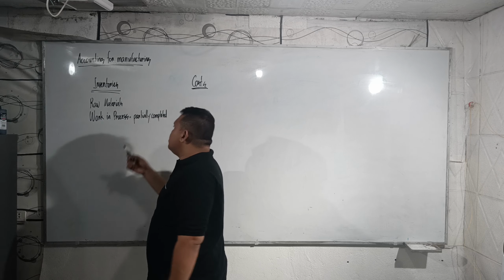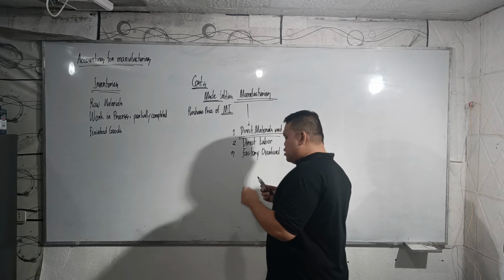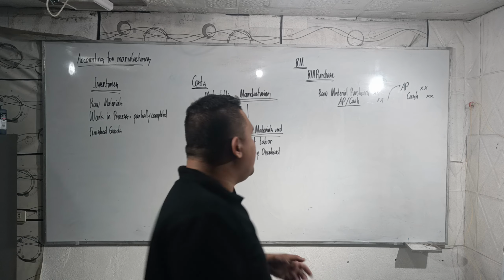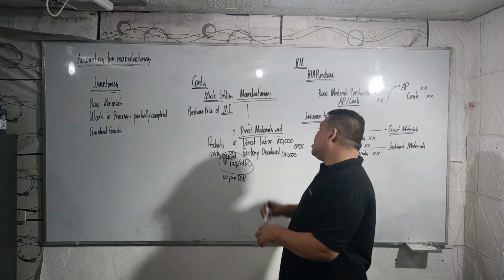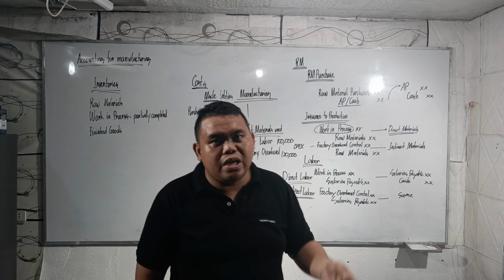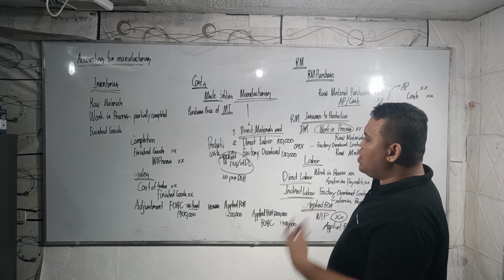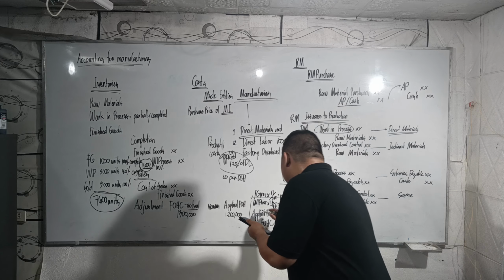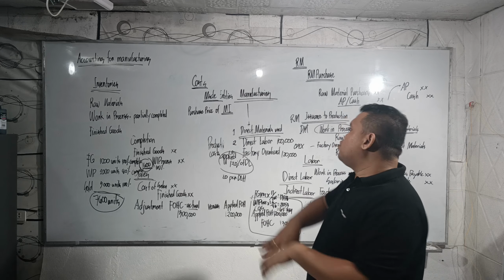Cost Accounting # 1: Manufacturing journal entries (Accounting for RM, WIP, FG, DM, DL and FOH)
This episode starts our Cost Accounting / Manufacturing series. If you finished the merchandising bookkeeping lessons, you’re in the right place — here we move from trading to production. In plain language I walk you through the accounting concepts that make manufacturing different (and sometimes more complex) than merchandising: the three inventory stages, the three product costs, factory overhead and why we use applied overhead before year-end. I also introduce Equivalent Units of Production (EUP) and the common year-end adjustment for under/over-applied overhead.

Why watch: if you’re a bookkeeper, accounting student (CPA/MBA prep), or small manufacturer, this video gives the conceptual foundations + the accounting flow you need before we do the full 10-step accounting cycle example in the next video.

What’s covered (short):

Manufacturing vs merchandising — what changes and why

Inventories: Raw Materials, Work-in-Process (WIP), Finished Goods

Product costs: Direct materials, Direct labor, Factory overhead (and examples of indirects)

Accounting for purchases → issuance → completion → sale of manufactured goods

Applied vs Actual factory overhead, variance treatment (under/over-applied)

Equivalent units of production (EUP) & allocating overhead variance to inventories and COGS

Preview: next episode will apply steps 1–10 of the accounting cycle to a full illustrative problem

🕒 Timestamps

00:00 – Intro & where this video fits in the series
01:20 – Teaching approach: 10-step accounting cycle preview (why we’ll use it)
03:50 – Manufacturing vs Merchandising — key differences
07:20 – The three inventory types: Raw Materials, Work-in-Process, Finished Goods
11:10 – Product costs overview: direct materials vs indirect materials
13:50 – Direct labor vs indirect labor — what gets capitalized to WIP
16:30 – Factory overhead explained: examples & why it’s separate
20:00 – Raw materials purchases and inventory entries (journal examples)
23:10 – Issuance to production: direct vs indirect materials accounting treatment
26:00 – Recording direct labor (capitalization) and indirect labor (factory overhead)
29:00 – Applied factory overhead vs actual factory overhead — how and why we apply OH
31:30 – Completion of WIP → Finished Goods → Sale (journal flow)
34:20 – Year-end adjustment: under-applied vs over-applied overhead (concept + entries)
37:50 – Equivalent Units of Production (EUP) example & allocation method for variance
41:30 – Worked example: allocate under-applied overhead to Finished Goods, WIP, COGS
45:10 – Key takeaways & preparation for the next video (10-step accounting cycle demo)
46:20 – Closing, like/subscribe/playlist reminder

Journal flow highlights:

Purchase raw materials: Raw Materials Inventory (Dr) / A/P or Cash (Cr)

Issue direct materials to production: WIP (Dr) / Raw Materials (Cr)

Issue indirect materials to production: Factory Overhead Control (Dr) / Raw Materials (Cr)

Payroll: direct labor → WIP (Dr) / Salary Payable (Cr); indirect labor → Factory Overhead Control (Dr) / Salary Payable (Cr)

Apply overhead during period (predetermined rate): WIP (Dr) / Applied Overhead (Cr)

Complete goods: Finished Goods (Dr) / WIP (Cr)

Sale: A/R or Cash (Dr) / Sales (Cr) and COGS (Dr) / Finished Goods (Cr)

Applied vs Actual Overhead (critical concept):

Applied overhead is used during the period (predetermined rate × actual activity base, e.g., DL hours or DL cost). It’s an estimate derived from historical data so managers can track costs before year-end.

Actual overhead is recorded to Factory Overhead Control as invoices/payments come in (utilities, repairs, etc.).

At year-end we compare Factory Overhead Control (actual, DR) and Applied Overhead (CR) — difference = under- or over-applied overhead. Adjustment options: close to COGS (simpler) or prorate between Finished Goods, WIP & COGS (preferred if material). I show how to compute prorated allocation using Equivalent Units.

Equivalent Units of Production (EUP) & variance allocation:

When WIP exists, convert partially completed units to equivalent full units to fairly allocate overhead variance between WIP, Finished Goods and COGS. I demonstrate the mathematics and an illustrative allocation (numeric example) to make this practical.

What’s next — the follow-up lesson will run the full 10-step accounting cycle for a manufacturing entity (journalize → post → trial balance → adjustments → cost of goods manufactured → prepare financials).

By Gletzmar B. Igcasama, CPA, MBA